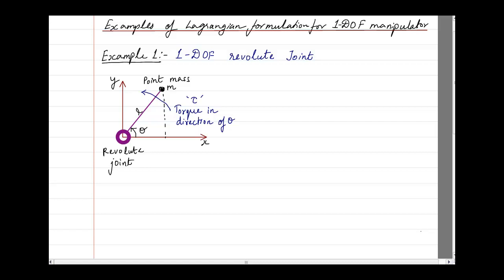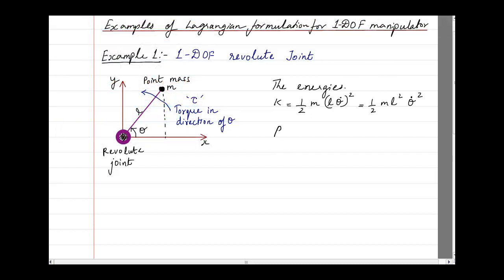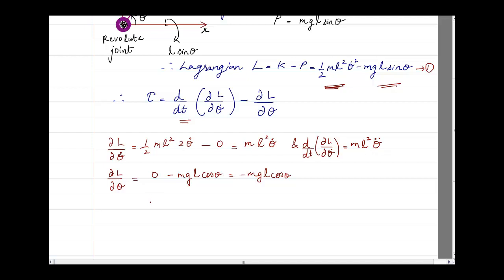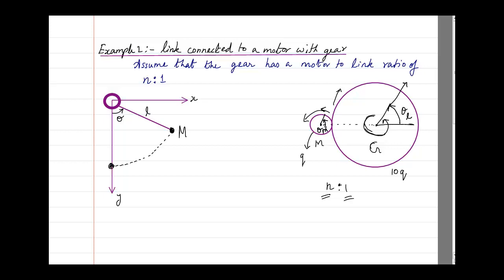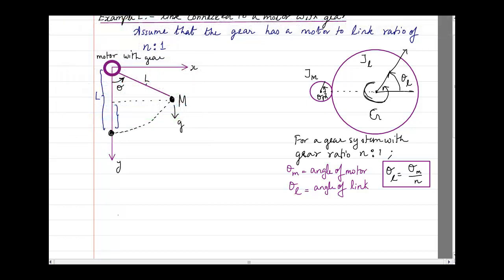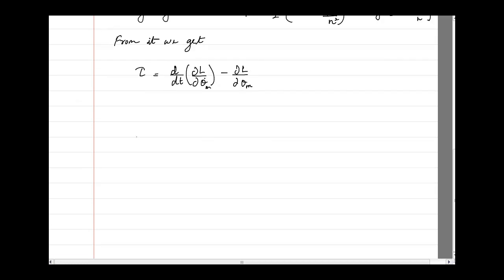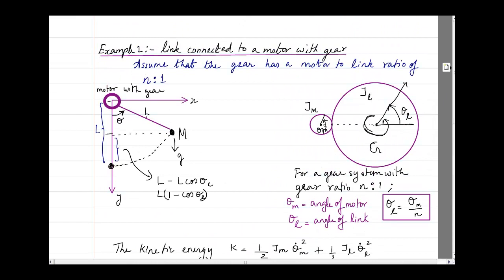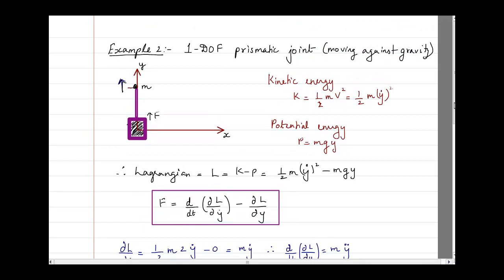5.3 Example of Lagrangian formulation for 1DOF manipulator